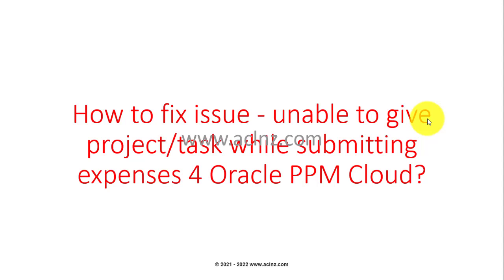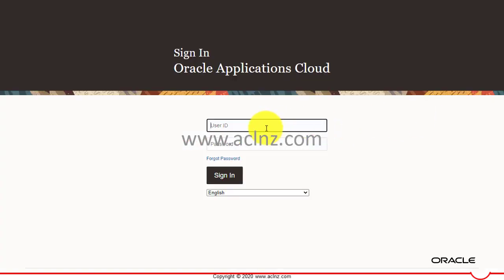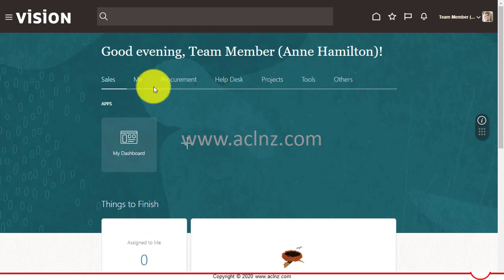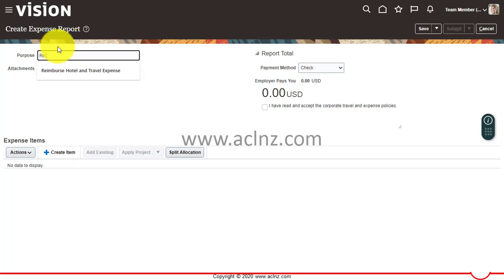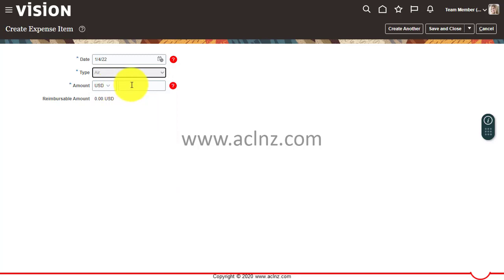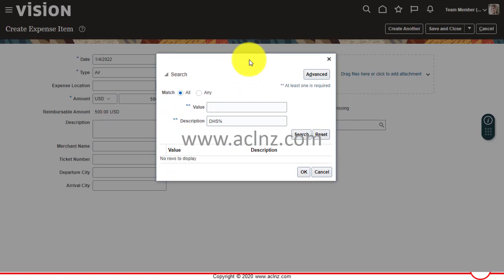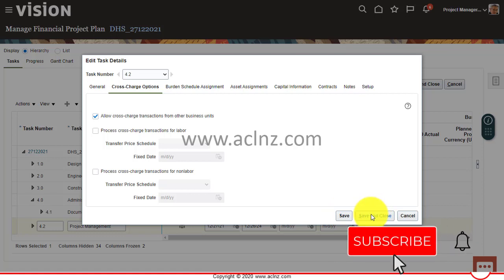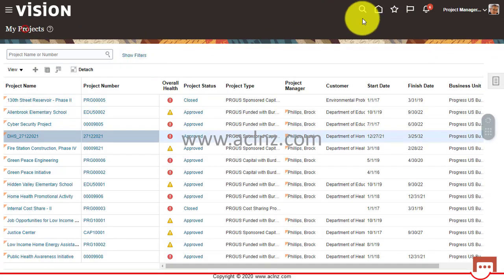How to fix issue of unable to give Project while submitting expenses for Oracle PPM Cloud? (on 21D)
How to fix Oracle Fusion Self Service Procurement Cloud error “The currency is invalid. (POR-2010284)”?
-- Fusion Instance Release 13 / v 21D

-- Related Courses
1. Oracle Fusion PPM Cloud Fundamentals
2. Oracle Fusion Grants Management Cloud Fundamentals